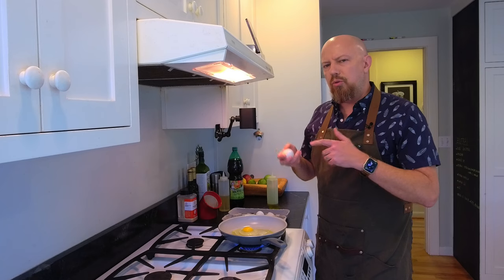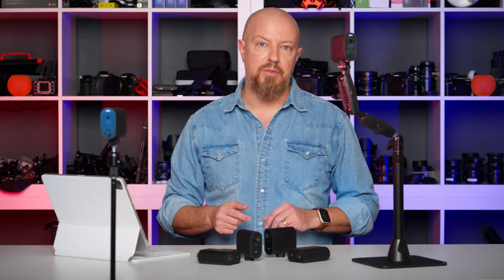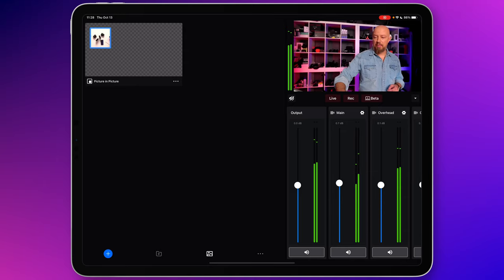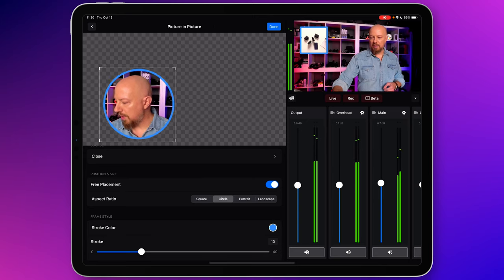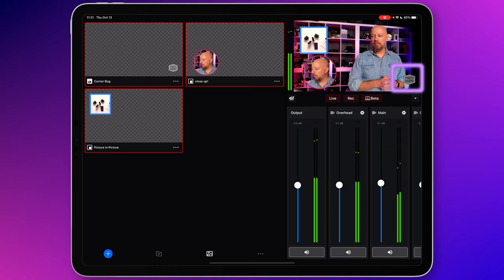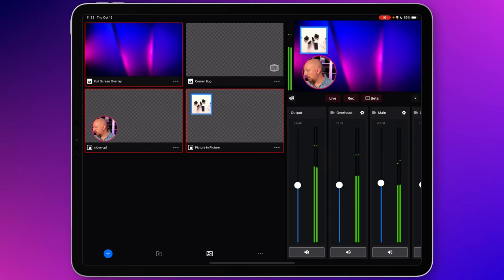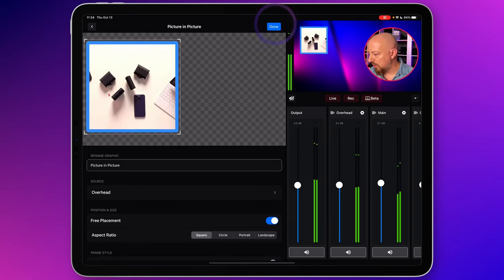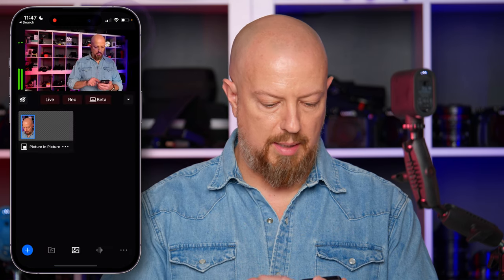Picture in Picture with Mevo Multicam (PiP): How to Use It and What to Expect!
Picture-in-Picture for Mevo Start is here! It’s part of Mevo Multicam (that kinda makes sense, right? Because you need multi… yeah) and it’s super flexible and easy to use.

👏🏼🎸 Thanks to Vince for the footage; check out his online guitar lessons

👏🏼🎸 Thanks to the band Templet for letting me shoot their show at Local 31 Pub

👉🏼 Get your Mevo Start cameras here…
🔴 Mevo Start
🔴 Mevo Start 3-pack
🔴 Mevo Ethernet Adapter
🔴 Mevo Start Case
🔴 Mevo Table Stand
🔴 Mevo Floor Stand

00:00 The eggs!
00:33 Gear Introduction
01:03 Adding basic Picture in Picture (PiP)
01:36 Adding Additional, Advanced PiP
02:35 Combine PiP and Graphic Elements
02:57 Multiple PiP Over Graphics
03:39 Edit PiP Layouts
03:58 Edit Camera Source in PiP
04:17 Rearrange & Delete PiPs
04:30 PiP Layout on iPhone
05:13 Sample Use Cases

MEVO START INFO
he Mevo Start is an all-in-one camera designed to provide a very easy workflow for live streaming to popular RTMP platforms, including YouTube Live and Facebook Live. It streams up to 1080p30 resolution video and also allows you to simultaneously record what you're streaming to a microSD card, so you'll have a copy of your live stream. The camera is controlled via a companion iOS/Android Mevo app, which offers intuitive, simple-to-use tools for live production. For example, by panning and zooming through the shot that you're capturing during a live stream, the app can create nine different angles of that shot and present them to you in a grid layout. Then you can simply tap the grid square that you want to stream. While the app is capable of creating the different angles automatically, you can also choose to do so manually. Other functions of the app include Autopilot mode, which uses face detection and scene analysis to choose interesting shots and edit the stream for you.

The Mevo Start is highly compact and portable, and it runs on a built-in battery for up to six hours, allowing you to stream extended sessions. Or, an optional dedicated Mevo Start Ethernet Adapter can be incorporated for continuous power. The camera has a native 5/8"-27 mic stand thread with a reducer bushing in it. The bushing, which can be removed with a coin or screwdriver, provides a 1/4"-20 thread on one side and 3/8"-16 thread on the other. Between these three mount types, you'll be able to attach the camera to desktop and standard tripods, light stands, and mic stands. A dedicated Mevo Stand is also available sold separately that's slim and easy to set up.

For audio capture, the Mevo Start has three built-in digital MEMS mics with Fraunhofer upHear Spatial Microphone Processing that automatically optimizes and syncs sounds for better audio.

- PhotoJoseph
MB013GVSJIDBWHY